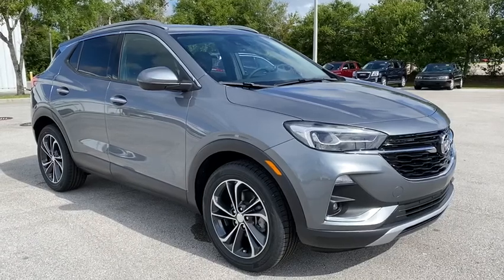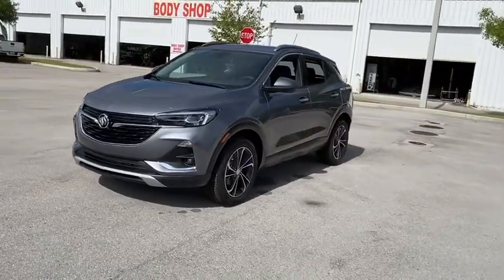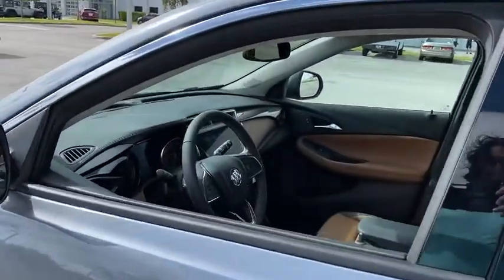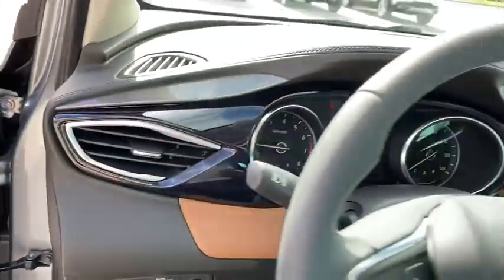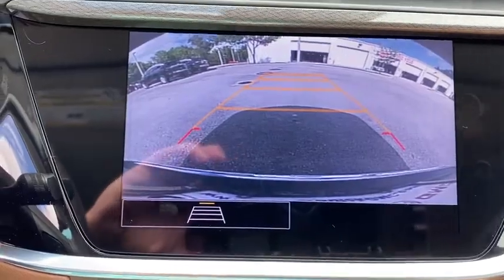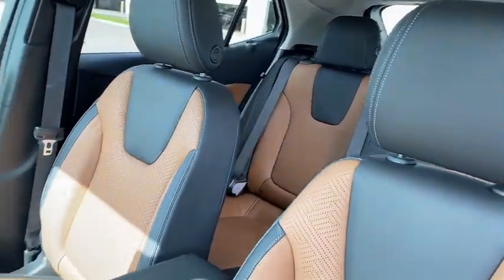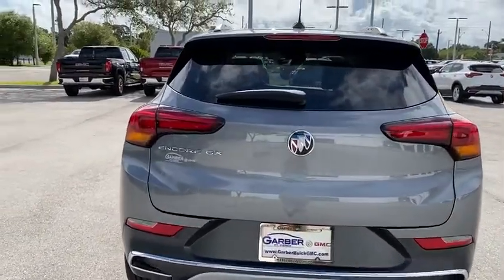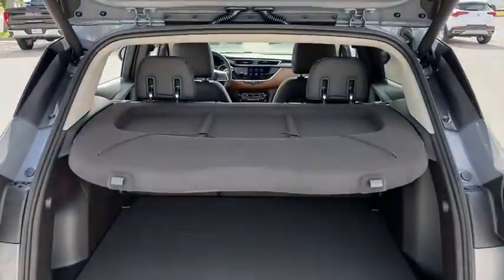2020 Buick Encore GX Ft. Pierce, Stuart, Vero Beach, West Palm Beach, Melbourne, FL LB113839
Satin Steel Gray Metallic New 2020 Buick Encore GX available in Ft. Pierce, FL at Garber Buick GMC Ft Pierce. Servicing the Stuart, Vero Beach, West Palm Beach, Melbourne, FL area.

Satin Steel Gray Metallic 2020 Buick Encore GX Essence FWDbrbrbr- Dealer discount available to everyone.